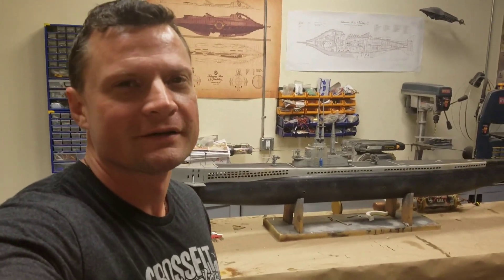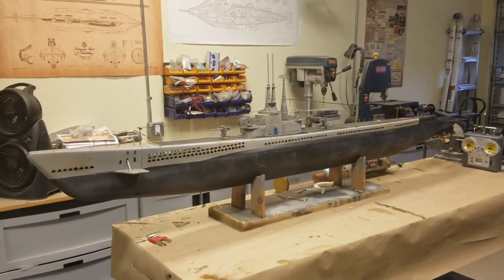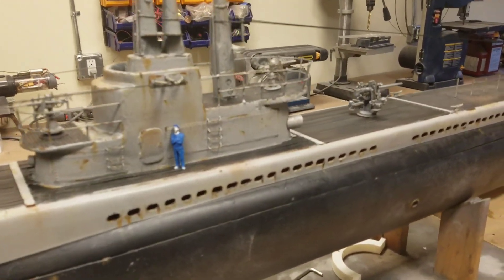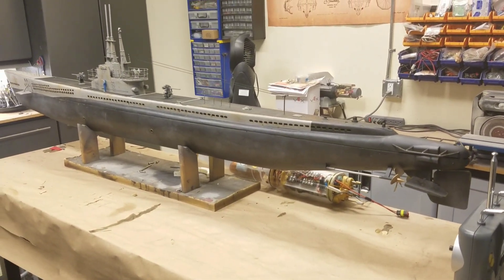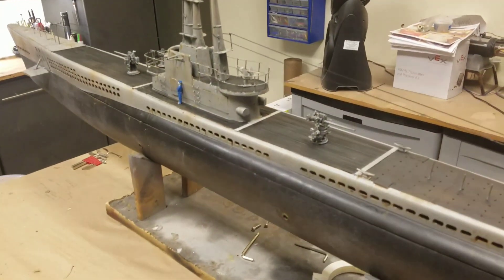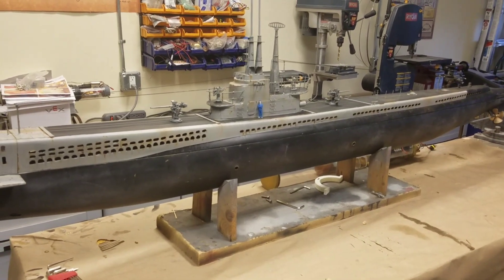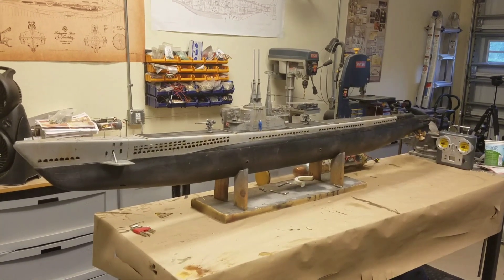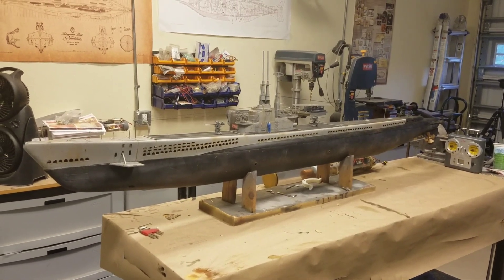US Gato RC submarine project update: paint complete!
The paint is on and she's ready for final trimming!